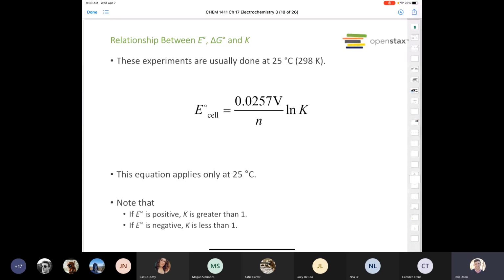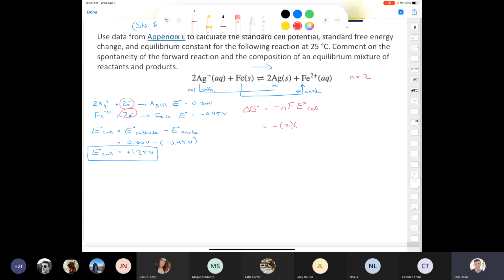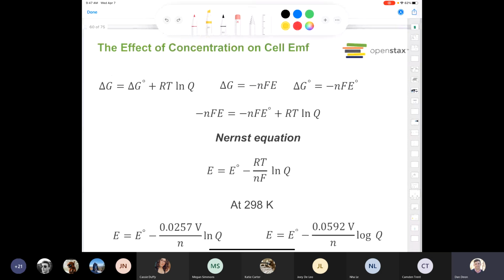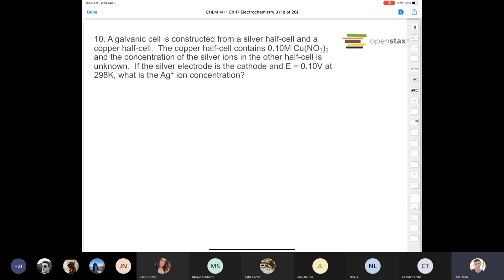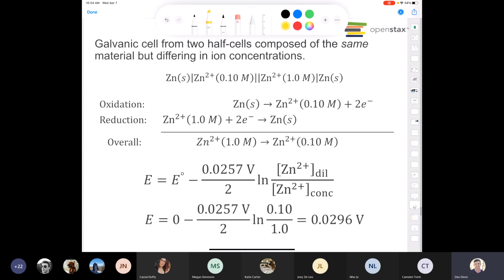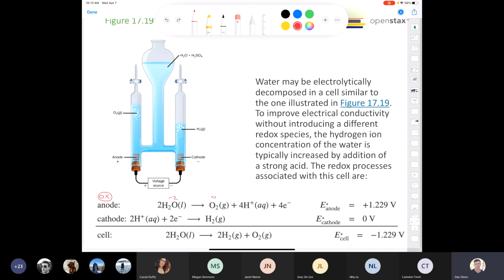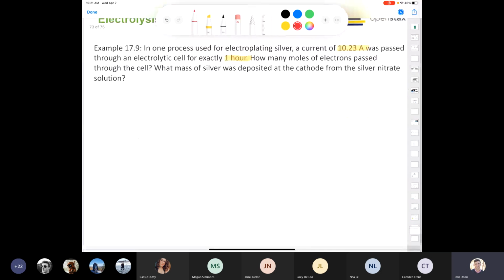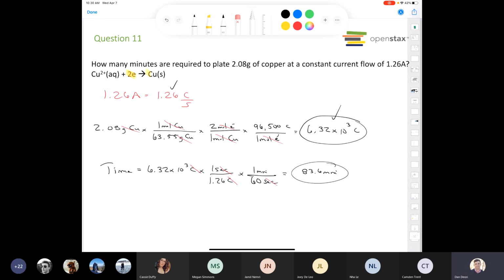CHEM 1411 Lecture April 7, 2021